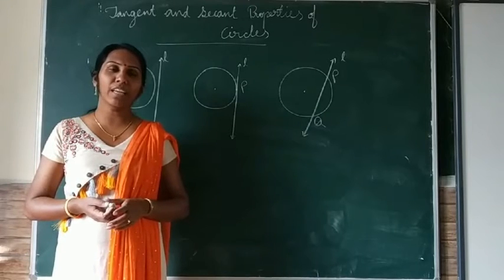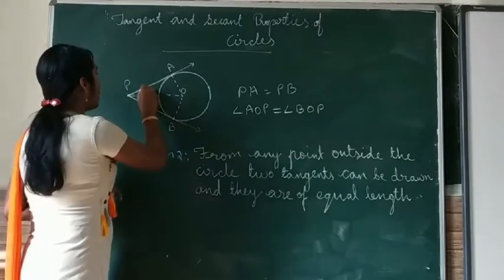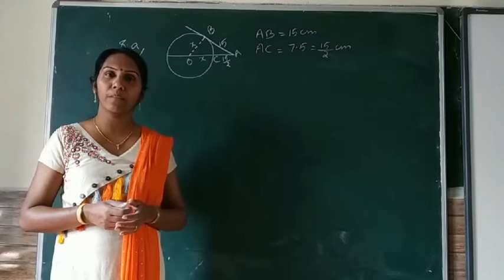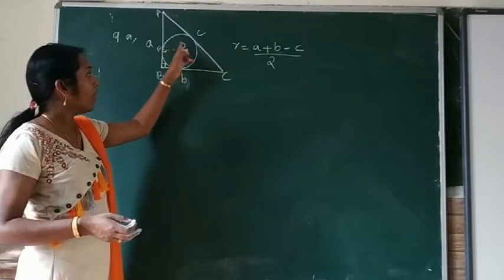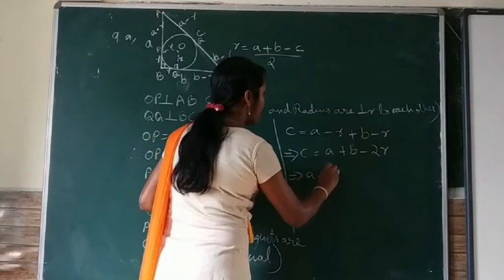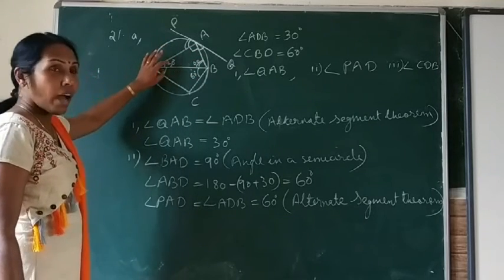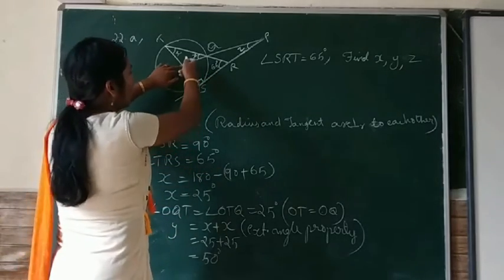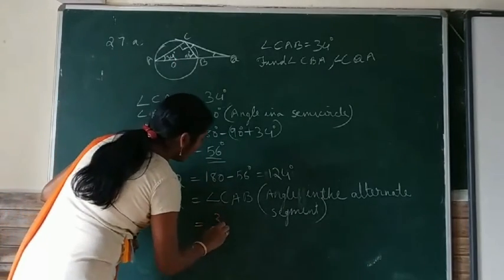CIRCLES (Part-III)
CL. 10 MATHS